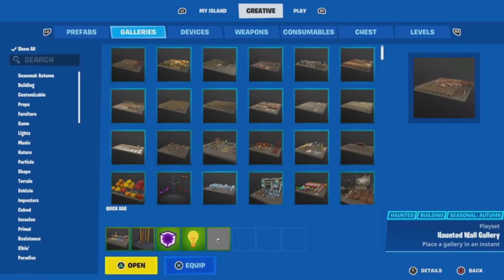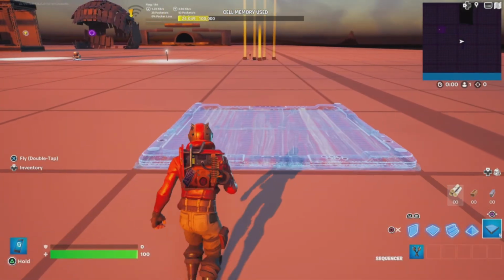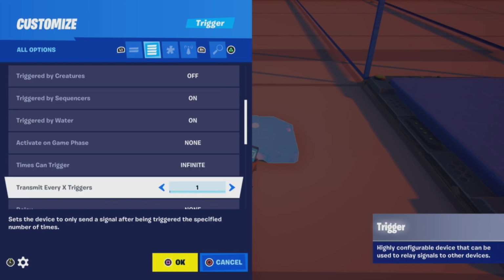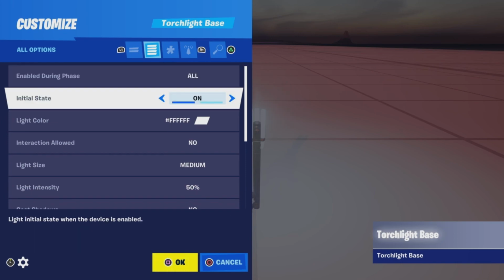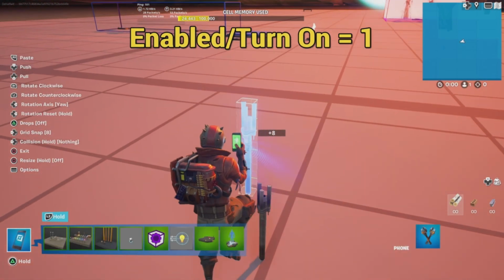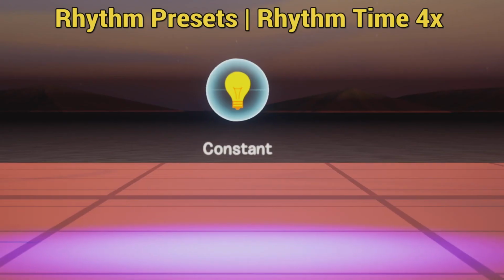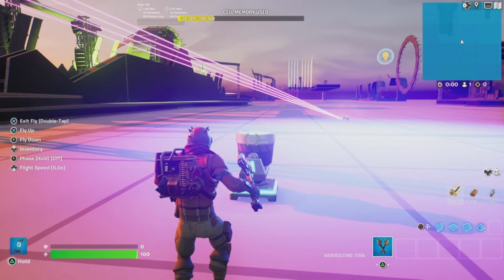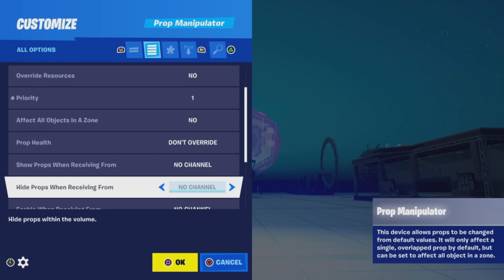(OUTDATED) How to Build a Concert | Lighting & Sequences | Fortnite Creative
Told you I'm here to make this series work. Trying to get better at audio and editing too!